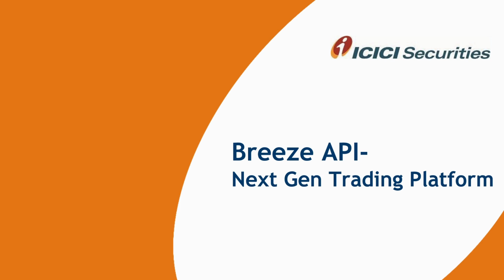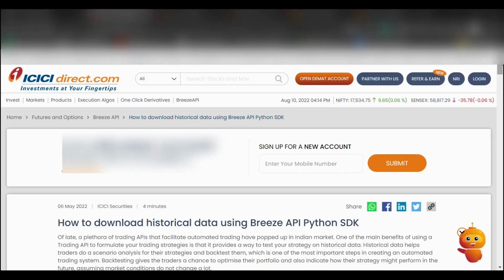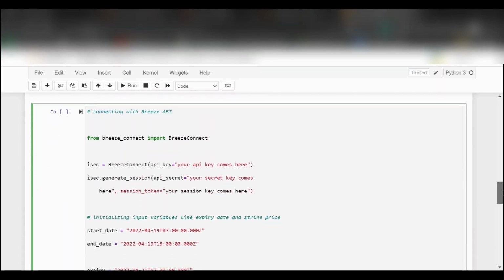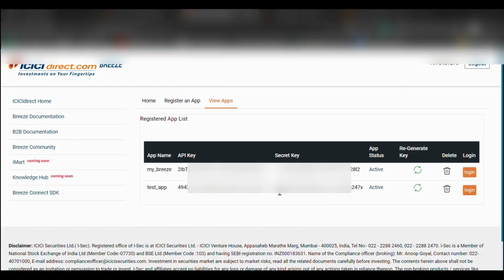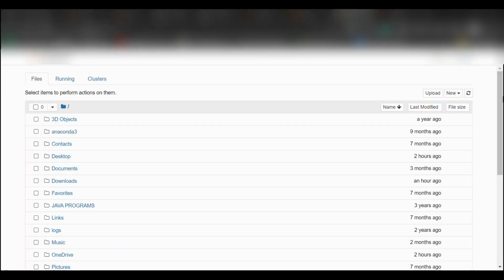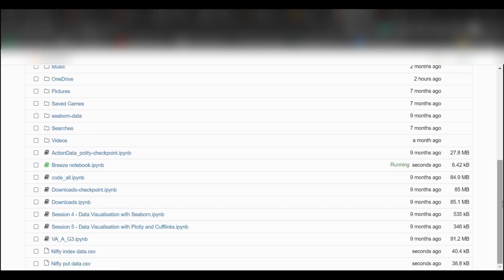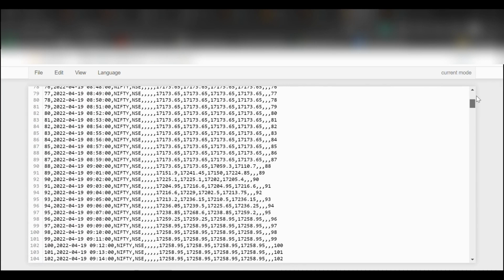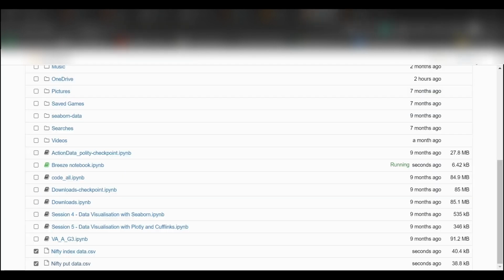How To Fetch Historical Data Using Breeze API Getting Started With Breeze API ICICI Direct